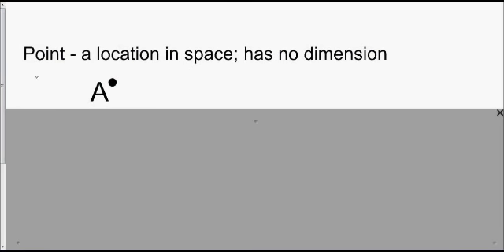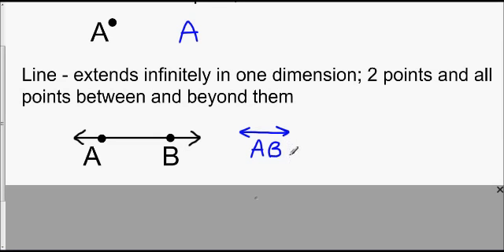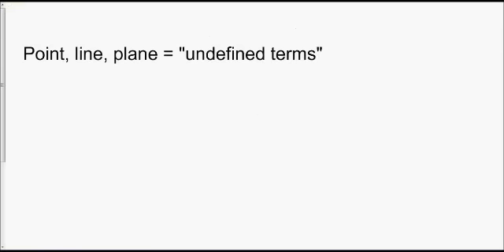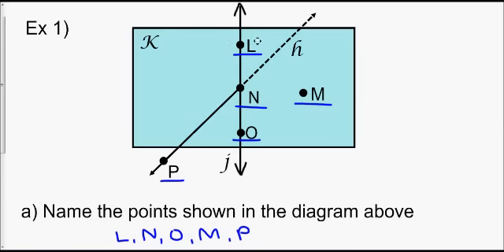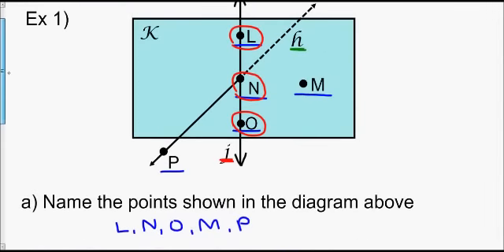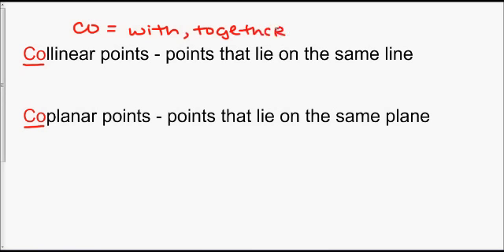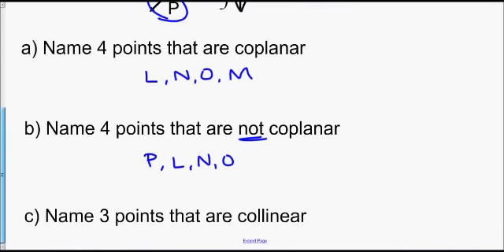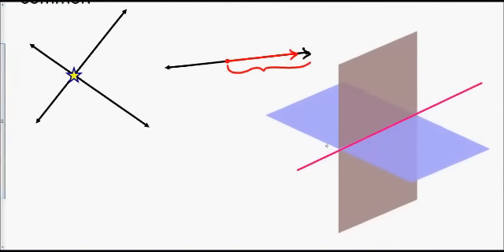Geometry Unit 1 Lesson 1: Basic Terms and Constructions (Part 1)